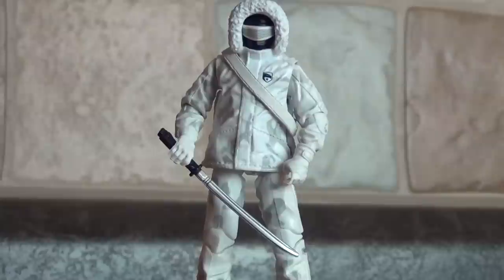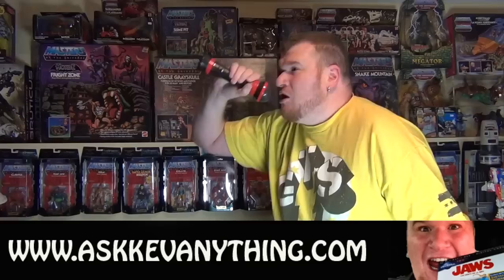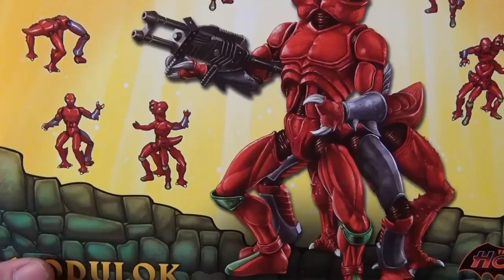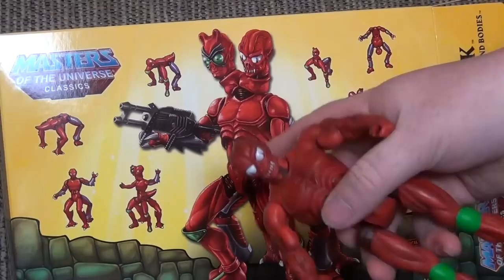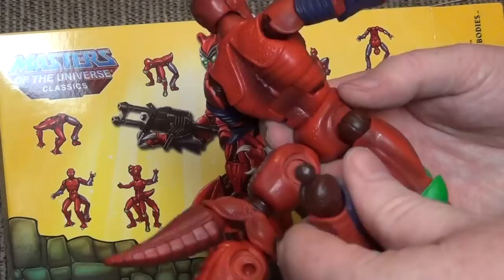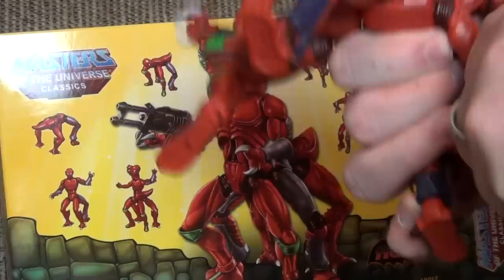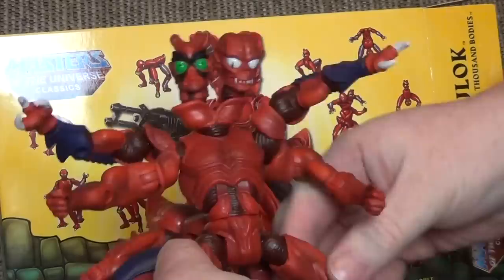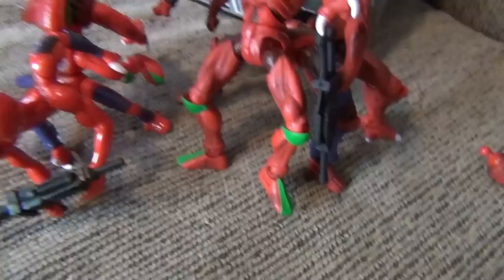Masters of the Universe Classics Modulok Review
Here is my review of the New Masters of the Universe Classics Modulok from Mattel.